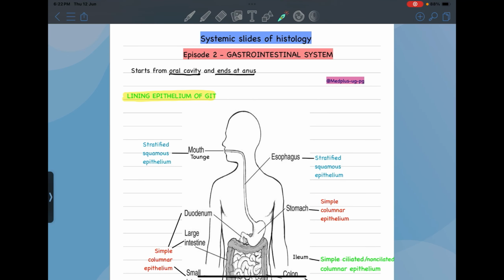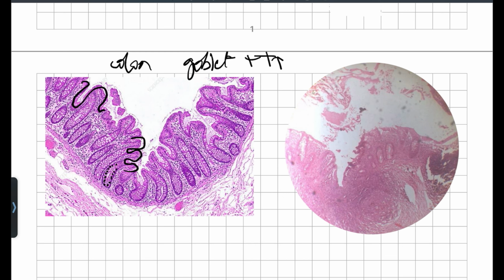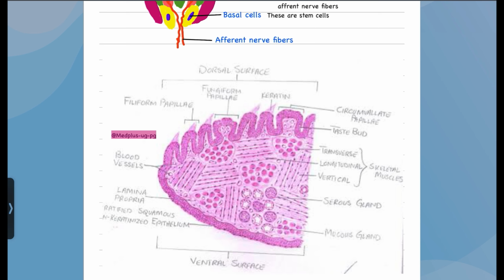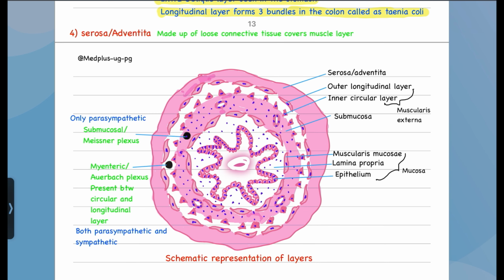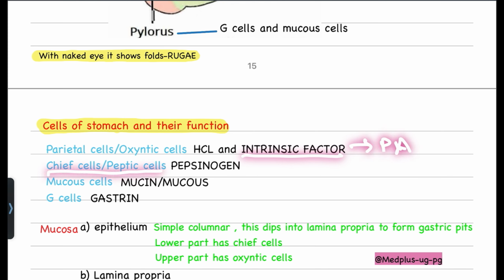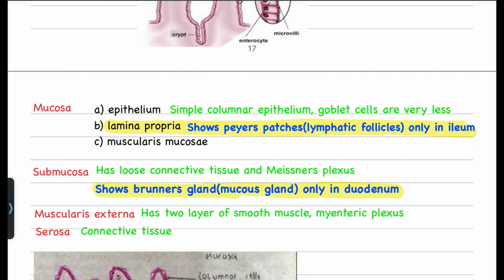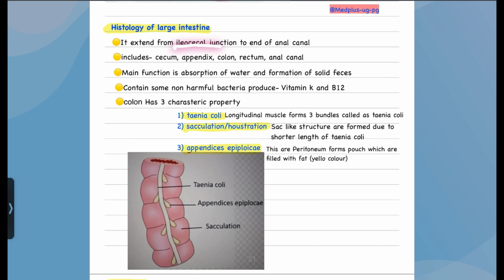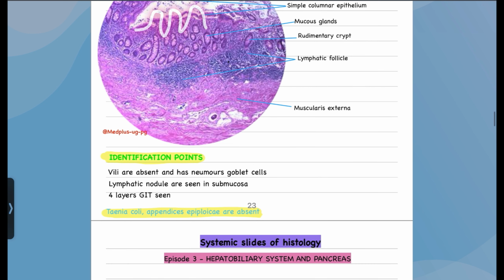Histology of complete GIT( gastrointestinal system)😳😕mbbs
For notes you can visit my Telegram channel- @Medpllus-ug-pg

HISTOLOGY OF GASTROINTESTINAL SYSTEM

1) Introduction
2) Quick revision to identify the slides
3) Trick to remember lining epithelium
4) Anatomy and Histology of Tounge
5) Different cells and their secretions (peptic, parietal, G cell, mucous cell)
6) Histology of stomach
7) Histology of small intestine (duodenum, Jejunum, ileum)
8) Histology of large intestine (Colon and appendix)